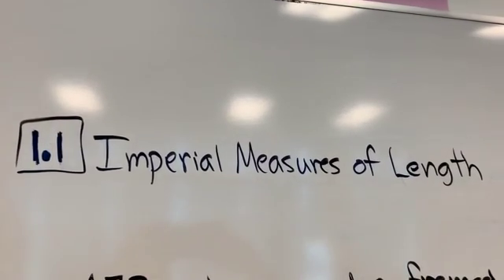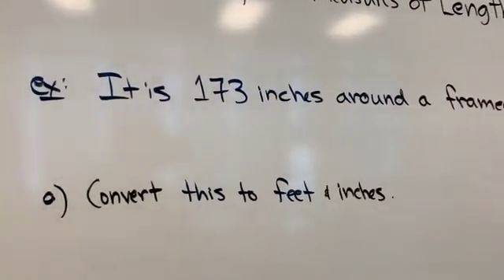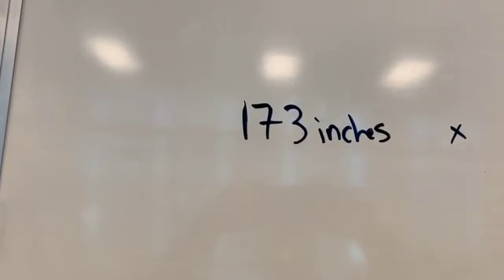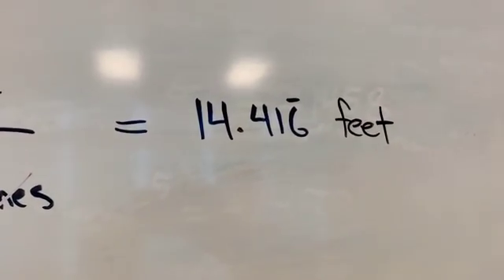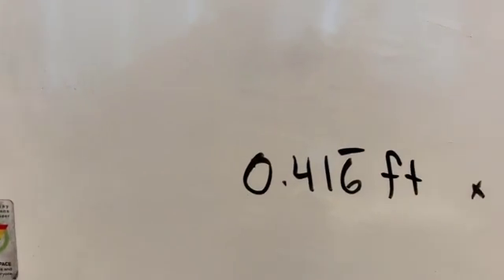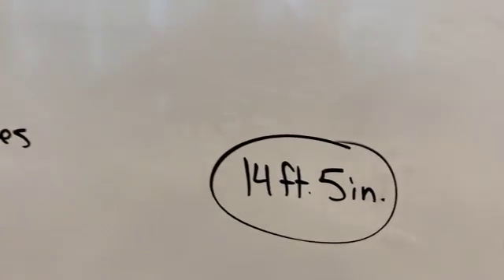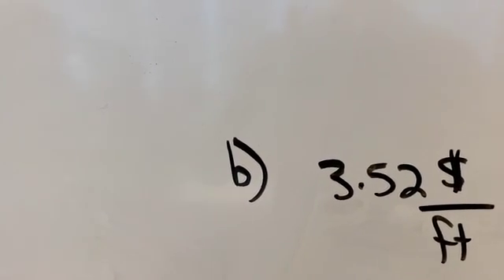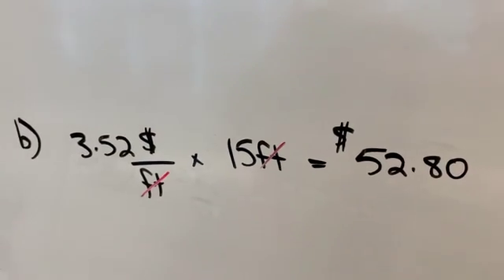Lesson 1.1 Example 2 Math 10C Beaudin YouTube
Converting Imperial Measures of Length